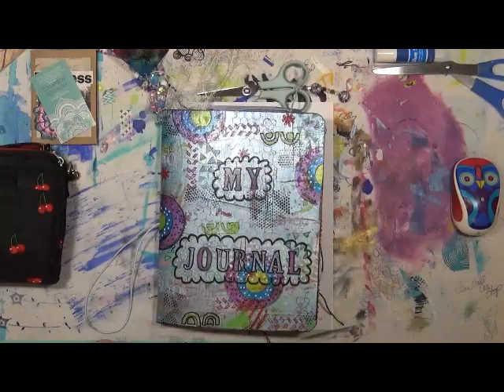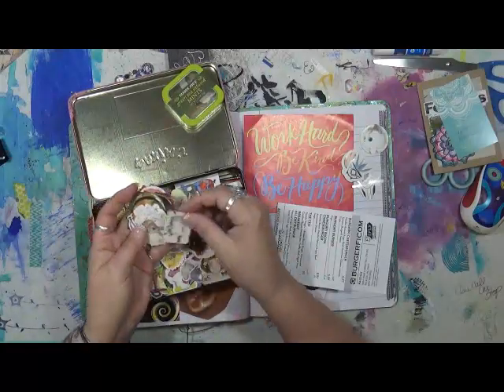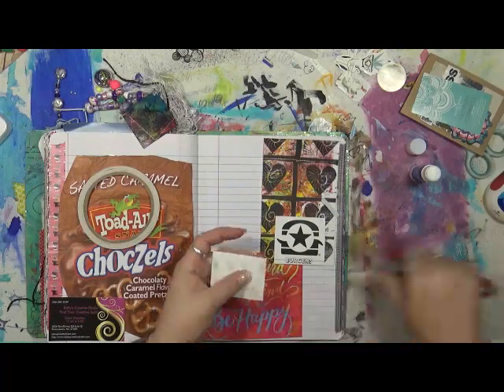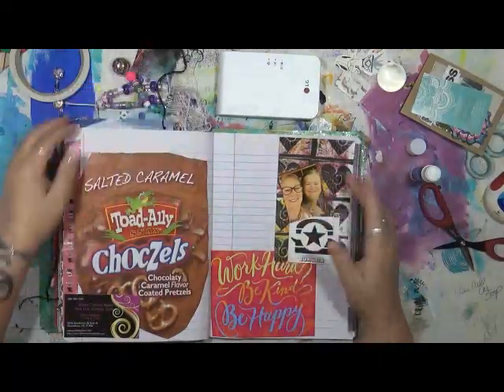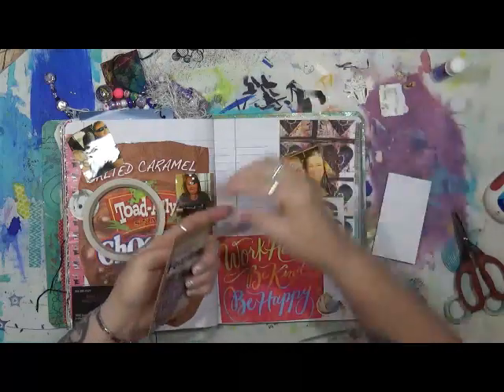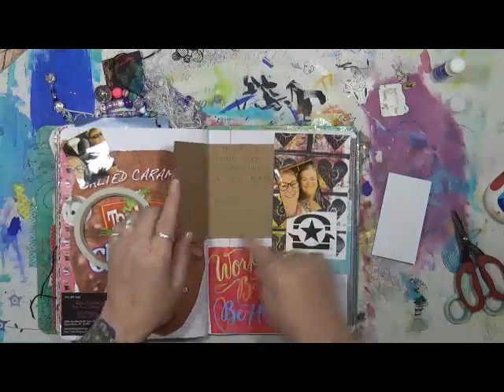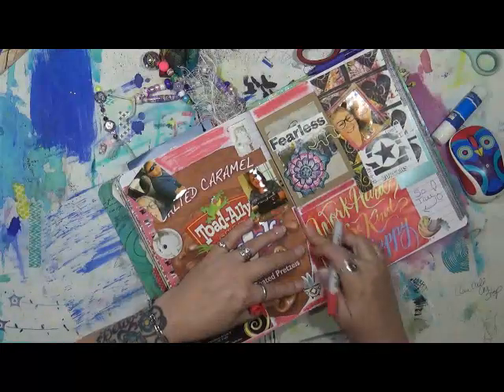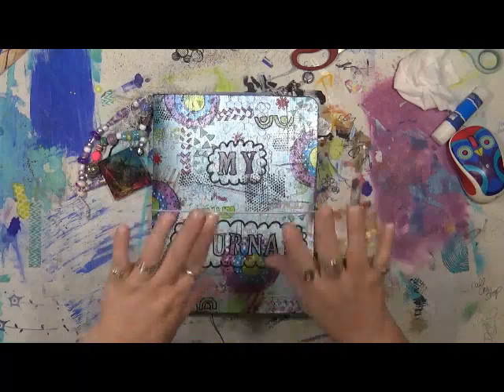My Creative Year Passion 2